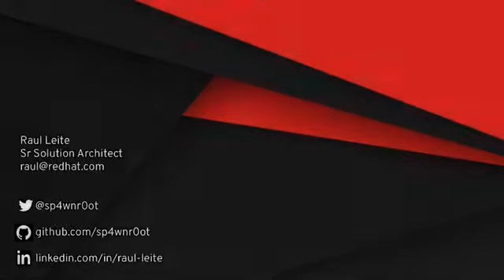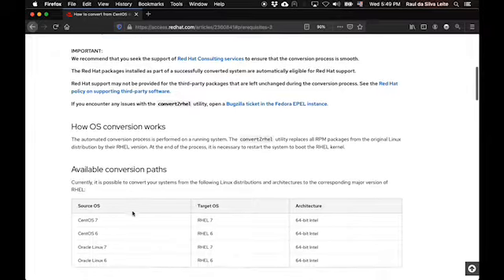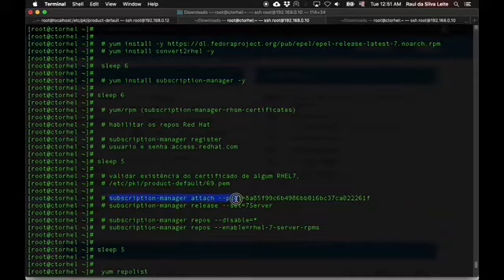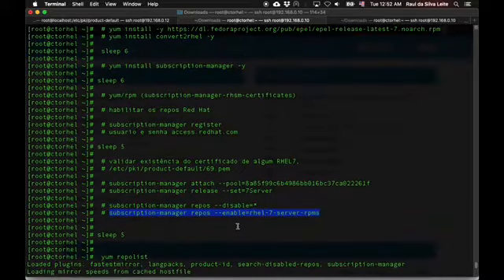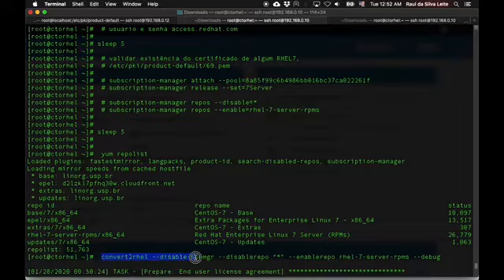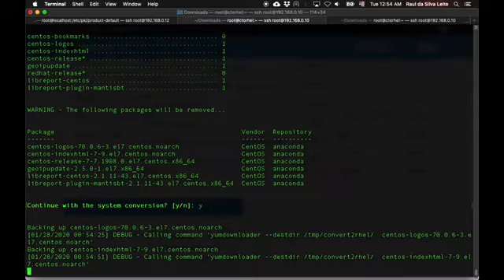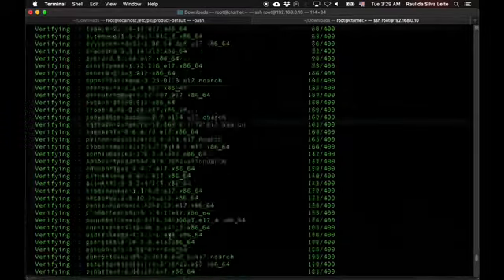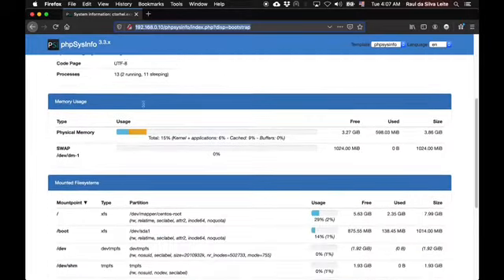convert2rhel - DEMO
This is basic demo, transition between CentOS7 fresh installation to RHEL7.
Remember here we are using "Red Hat Official Packages" (repo) from access.redhat.com to RHEL conversion;

Don't forget to have all the Red Hat official certificates and also GPG Files:
- /etc/pki/product-default
- /etc/pki/rpm-gpg/(FILES)